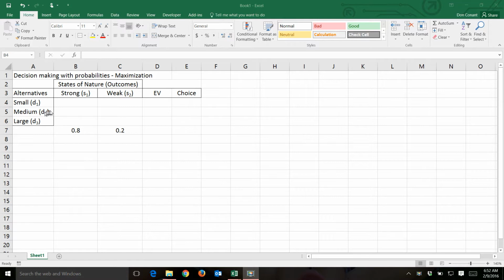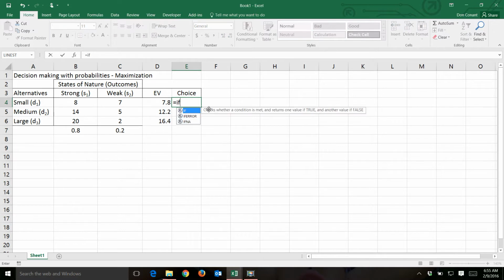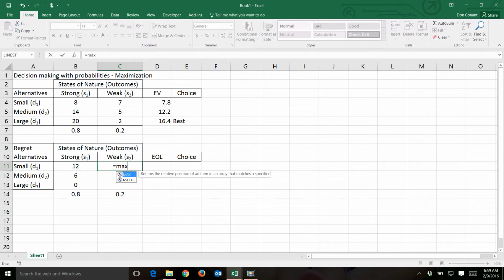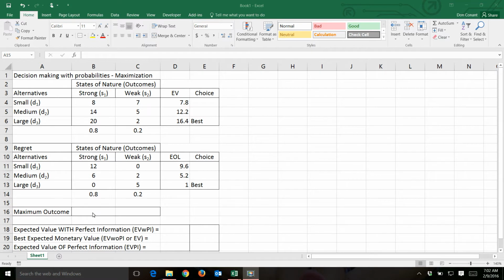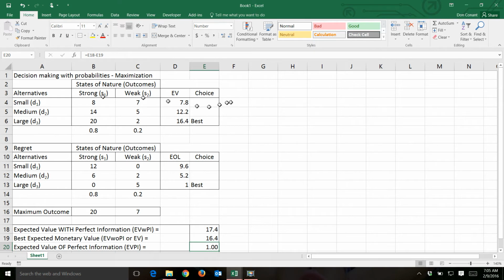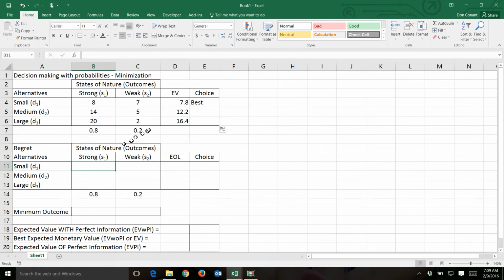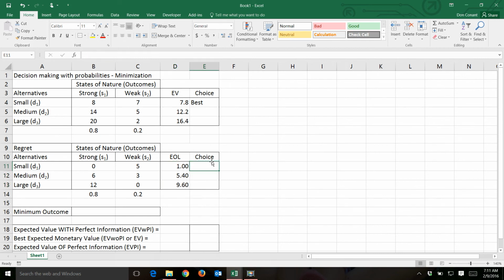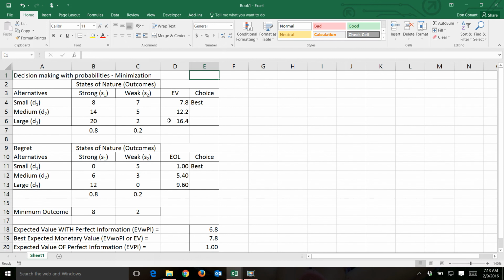BA302 Ch04 DecisionMakingWithProbabilities